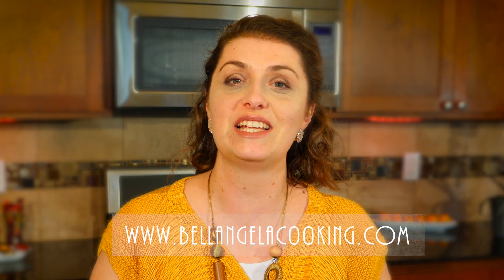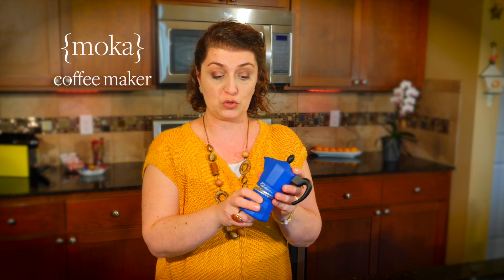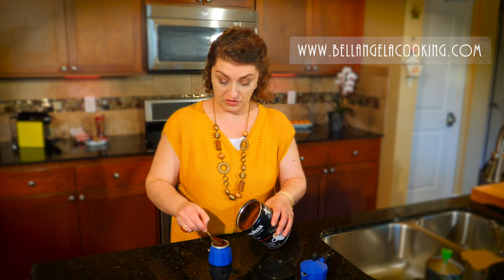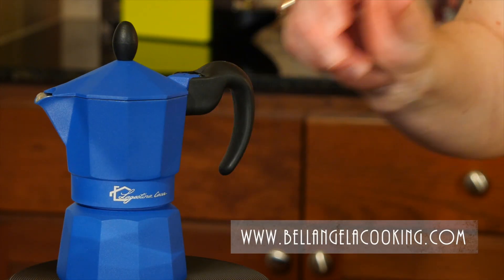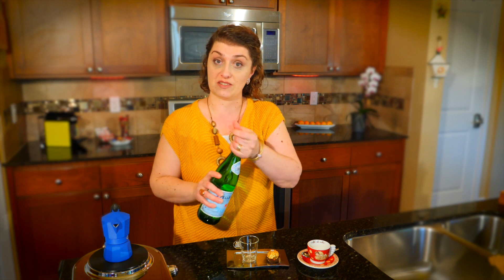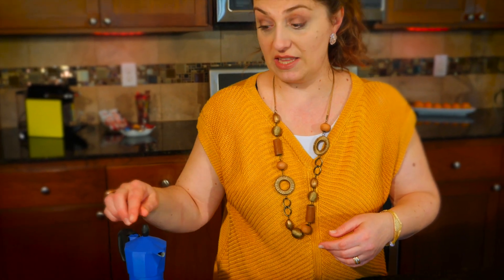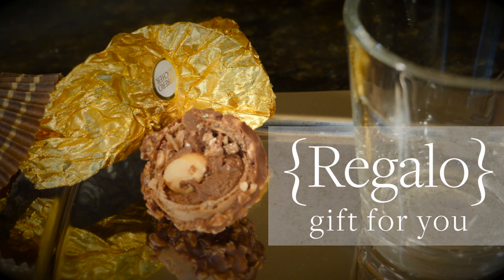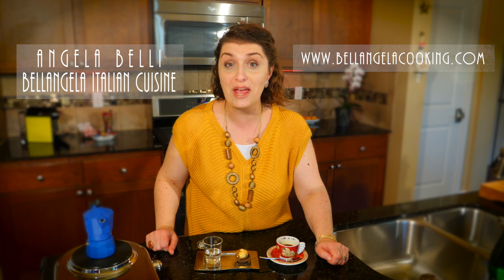Bellangela Italian Espresso - Pausa Caffe'- How to Make Espresso and Enjoy it the Italian Way."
BELLANGELA Italian Cuisine presents: "Come Usare la Moka e Gustare il Caffe' Italiano - How to Make Espresso and Enjoy it the Italian Way."

We’d love to share with you the Hows of Italian Espresso. ☕ It’s good that everyone loves it, but it’s better if everyone knows how to make it, right? That’s why I’m here to help.